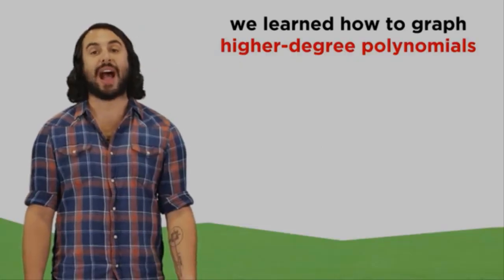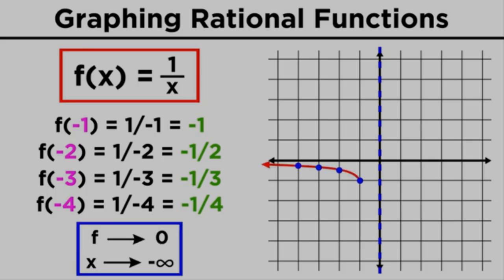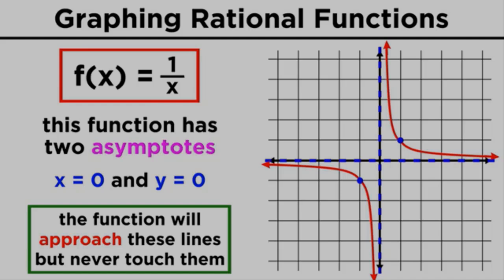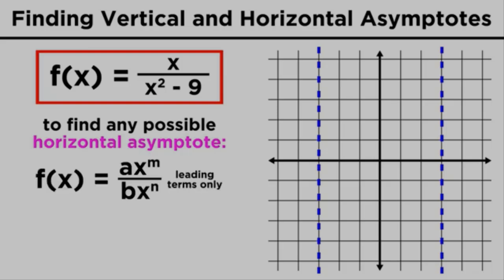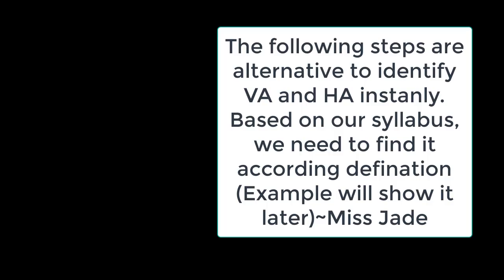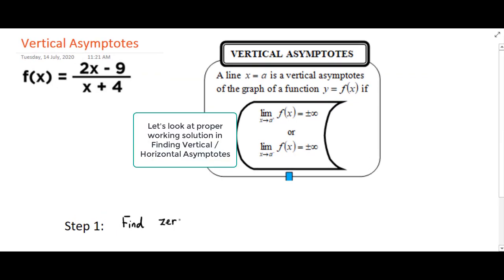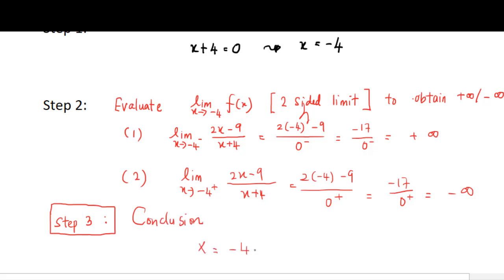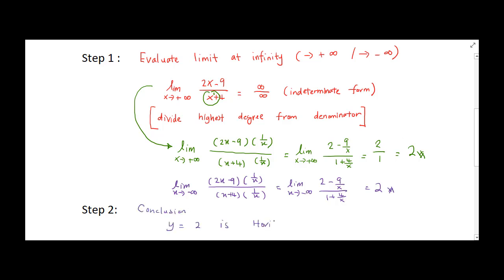SM015 Topic 8: Limits Video 4 Asymptotes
1st Part : Prof Dae explain how to find Vertical Asymptotes and Horizontal Asymptotes.
2nd part : Miss Jade show the solution of VA and HA based on definition.